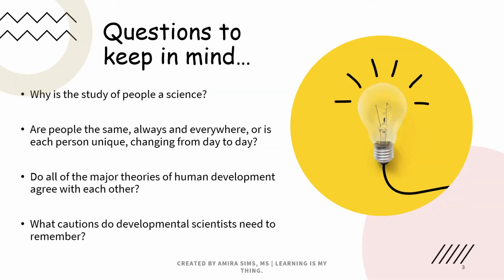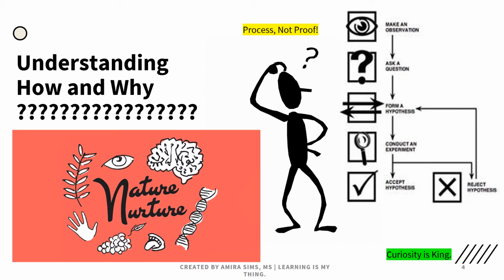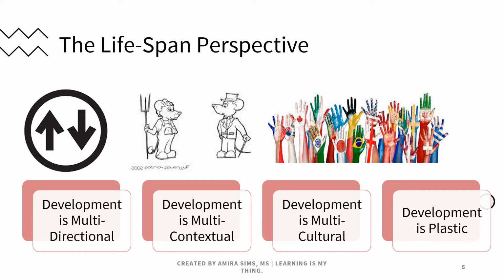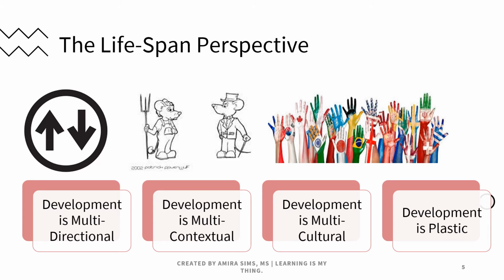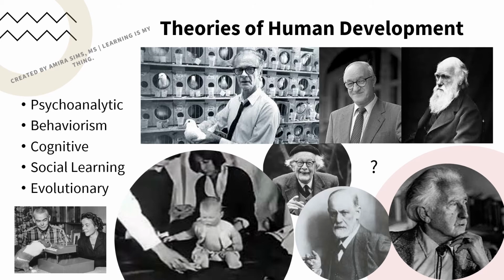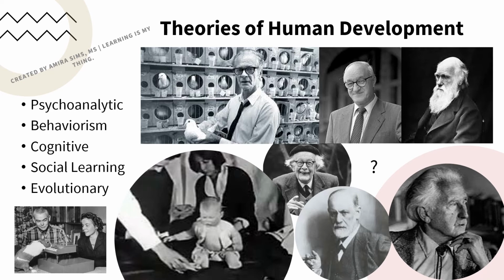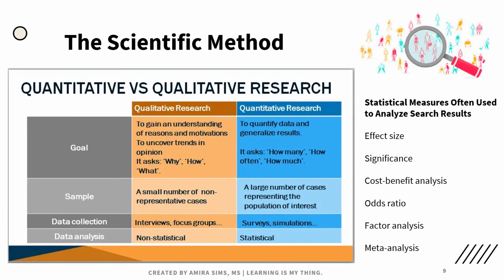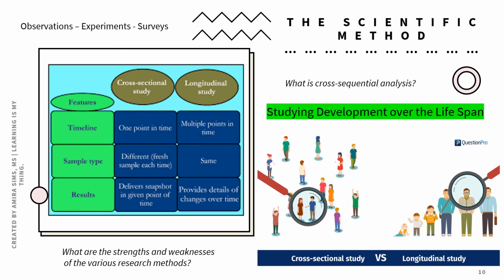The Beginnings: The Science of Human Development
Chapter 1: Invitation to the Life Span 4th edition (Kathleen Stassen Berger)
Created and narrated by Amira Sims

A brief discussion fo the life-span perspective of human development. Including highlights of developmental theory and the scientific method.